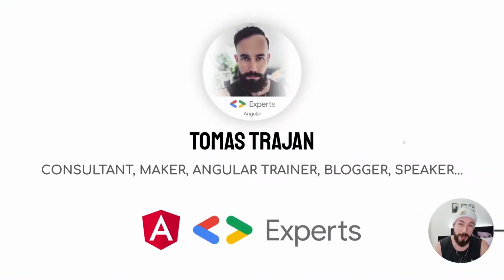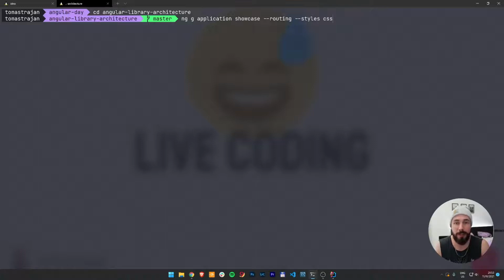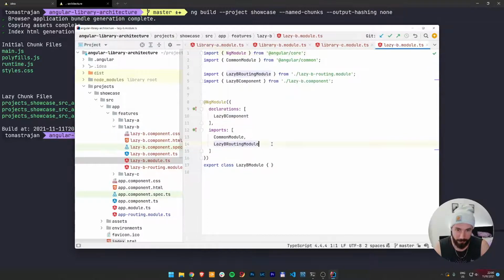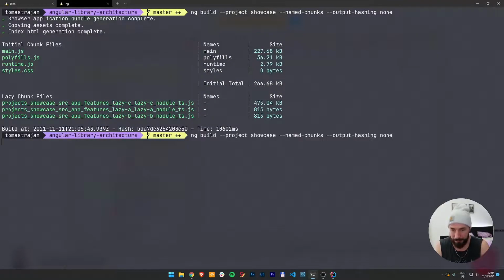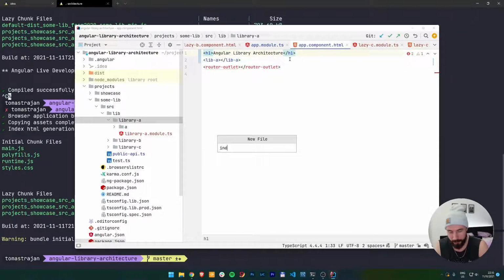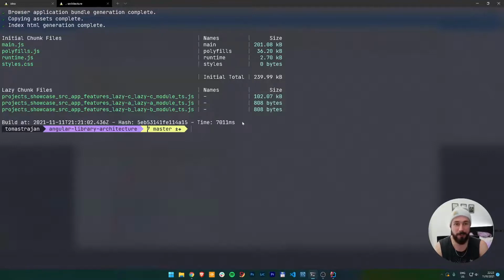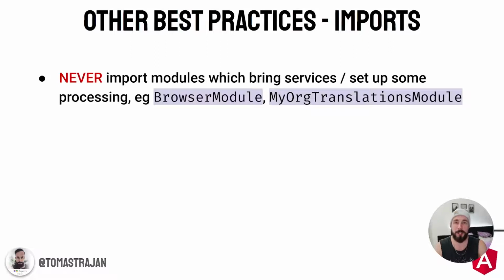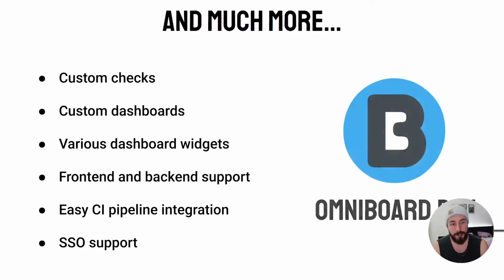The best way to Architect Your Angular Libraries | Tomas Trajan | angularday 2021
The best way to Architect Your Angular Libraries - Tomas Trajan

In this talk we're going to explore how to architect Angular libraries with the help of sub-entries so that our consumers can benefit from the smallest possible bundle size and our teammates from great developer experience when adding additional components and services to the library itself!

Angularday 2021 happened online on 12th November 2021.

Keep in touch with GrUSP!